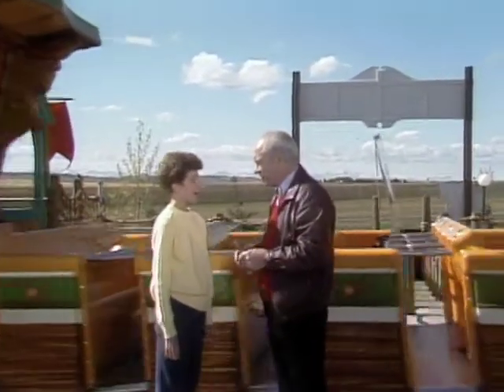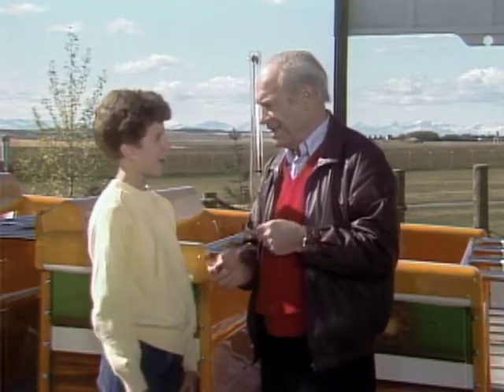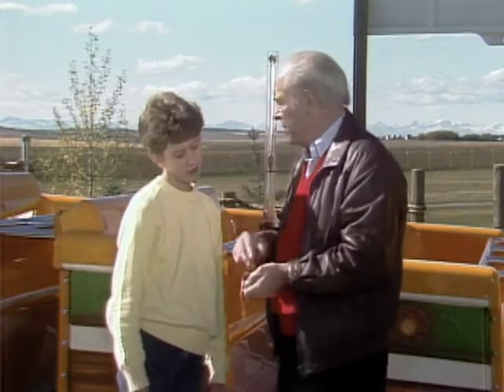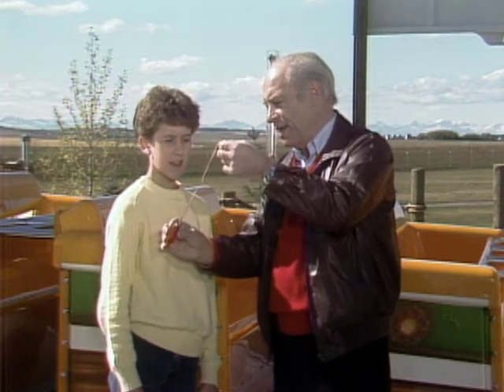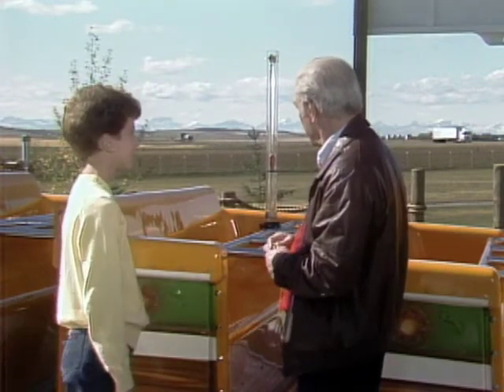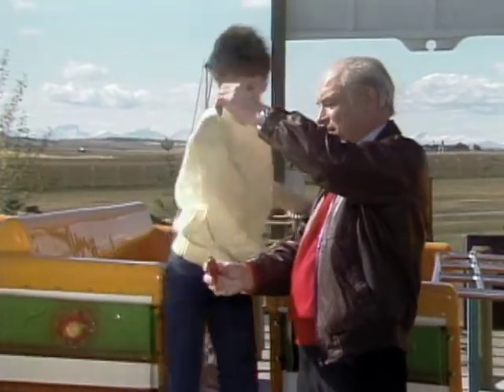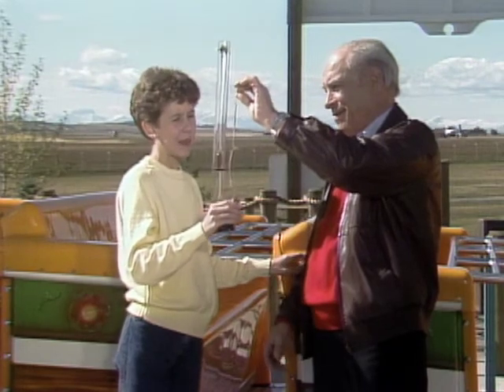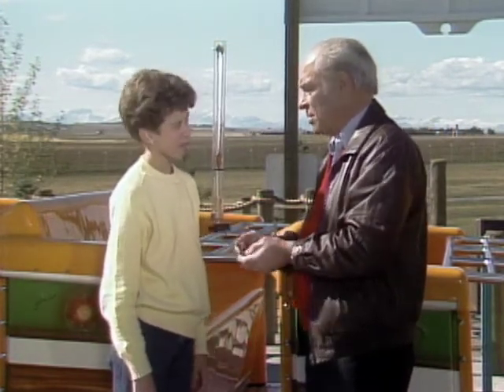What Are G Forces? (Mr. Wizard)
Mr. Wizard uses a carnival ride to demonstrate how G Forces work.